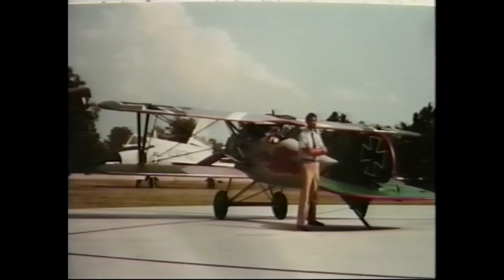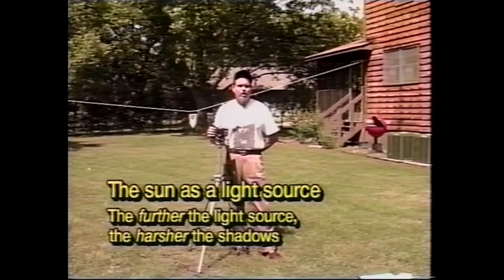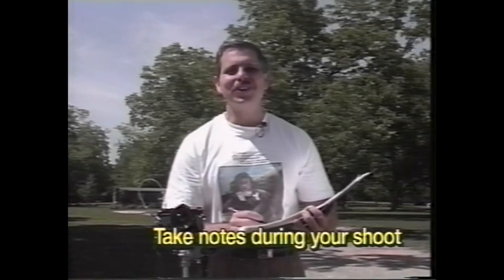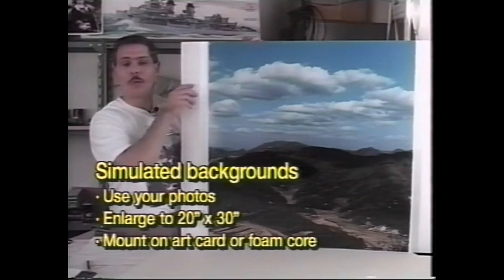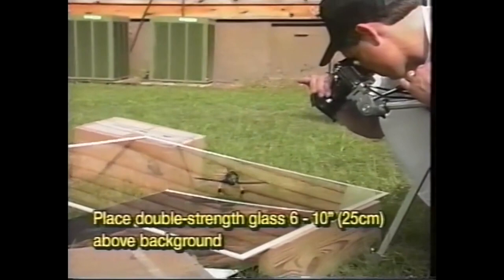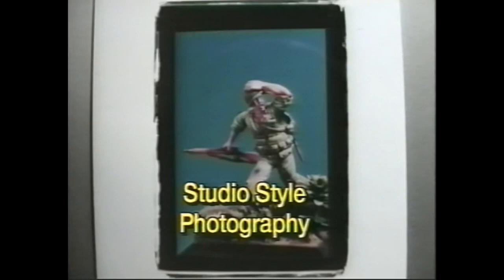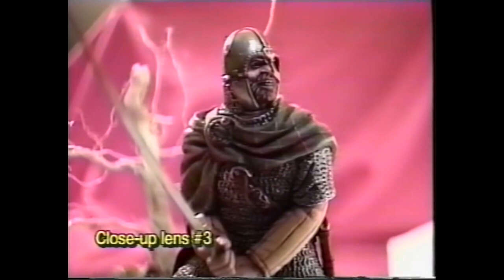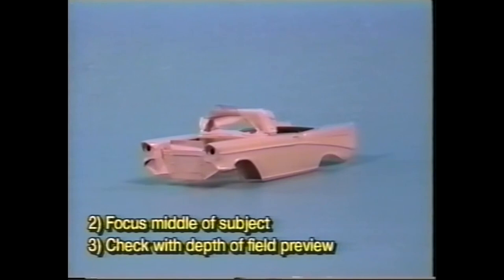Video Workbench: How to Photograph Scale Models | 1994 Original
Learn how to take photos of scale models that look like the real thing—it’s easier than you think! In this instructional video from Video Workbench, learn scale model photography techniques using a simple 35mm camera. These essential in-camera techniques require no darkroom or special processing. Even if you’re new to photography, this video clearly explains how to use f-stops, shutter speeds, light meters, filters, and more! This video prepares viewers to shoot realistic-looking photos of model kits.

Here's what you'll learn in How to Photograph Scale Models:
Understanding depth of field, Light using the sun, Aircraft in-flight photos, Bracket exposures for best results, Shoot for perspective: model to background, Forced perspective using different scales, Create backdrops for in-flight photos, Simulated foreground with real backgrounds and much more!

About Instructor, Charles Davenport:
Charles Davenport is a former Air Force navigator who made extensive use of models and photography during his military career. He's used his model photos for intelligence briefings and often fooled experienced aviation officers. His model photographs have appeared in the Journal of the International Plastic Modeler's Society.